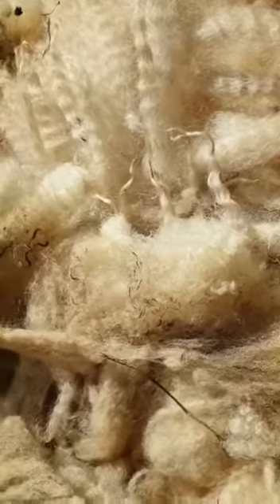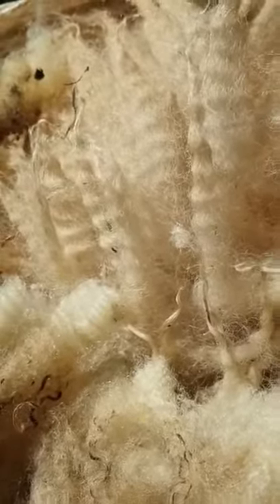Shearing Day the Longwool fleeces